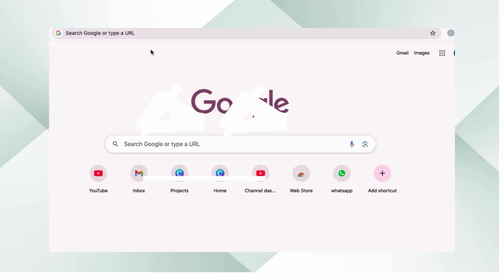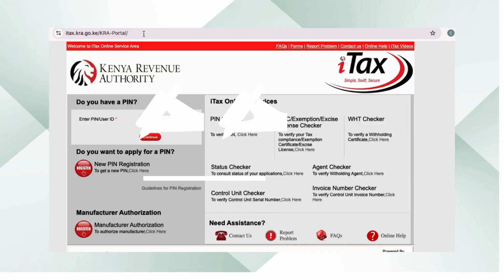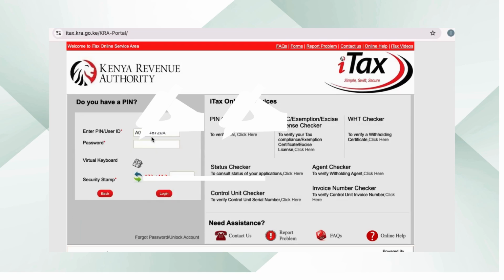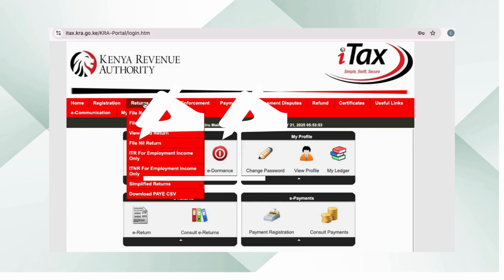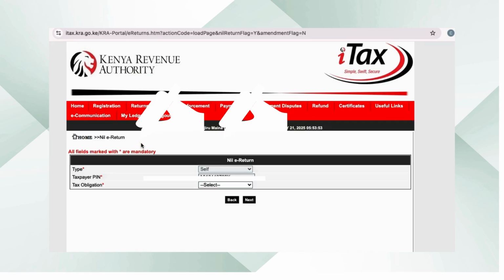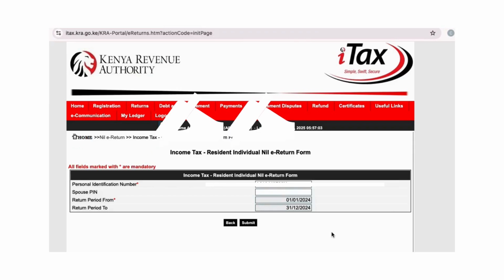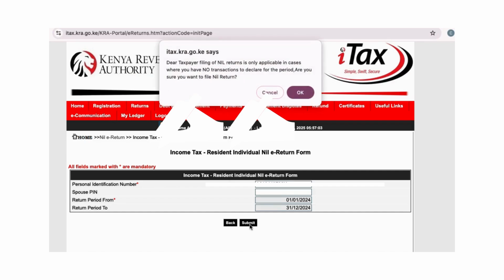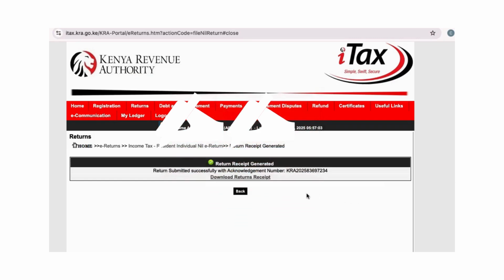How to File KRA Nil Returns 2026 on itax in 60 Seconds|Student Returns|Deaf-Friendly Guide (Part 4)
1:16 - How to Log in into itax portal
1:46 - Common Mistakes to Avoid
2:10 - How to file Nil return|Filing Kra Returns for Students
3:44 -  Download your returns receipt.

🚨 Filing your KRA Nil Return in 2025? Here’s the fastest and easiest way to do it — step by step!

In this quick tutorial, I’ll show you how to file a Nil return on iTax in under a minute, whether you're unemployed, a student, or not earning taxable income.

📌 This video is Part 4 of my KRA Filing Series 2025.

📲 Need personalized help? Chat with me on WhatsApp

🎯 No stress, no confusion — just a clear process anyone can follow.